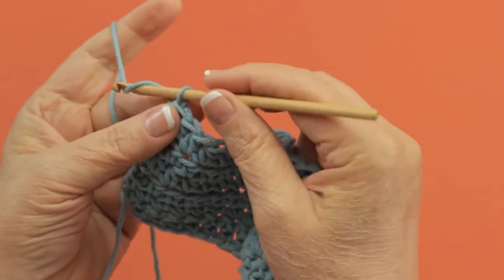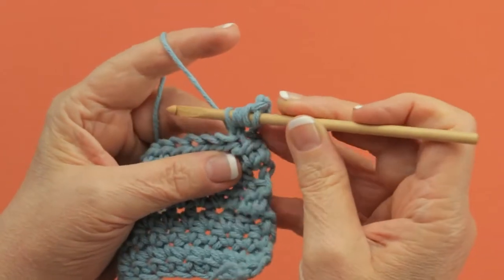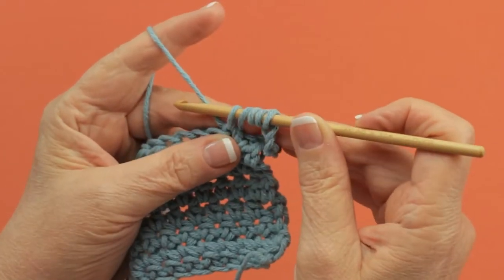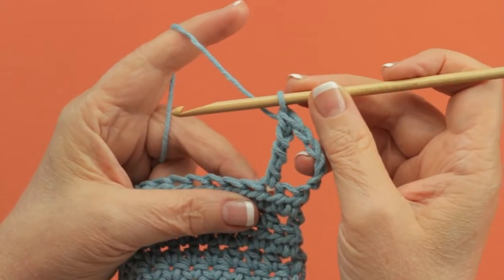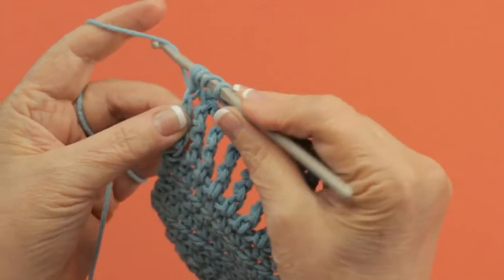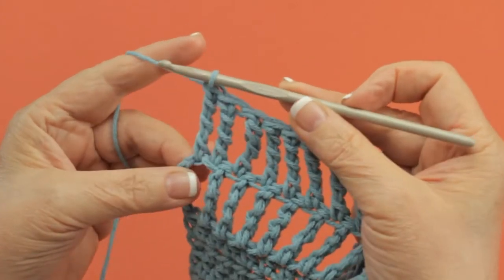Crochet Basics: Double Treble Crochet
In this video, learn the fundamental skill of how to make a treble crochet. This is part of an on-going series to learn crochet basics.

To learn more crochet techniques and to browse our catalog of thousands of publications, visit us